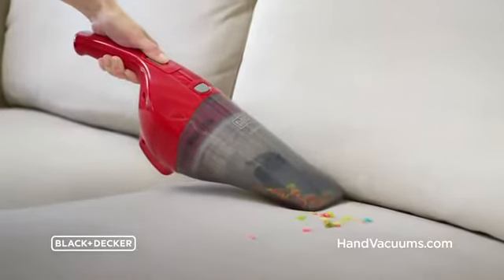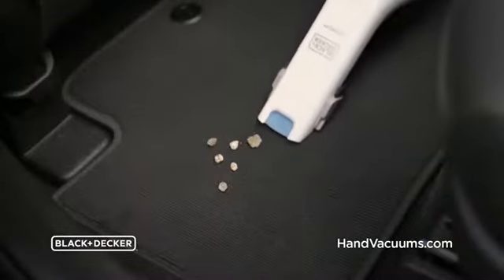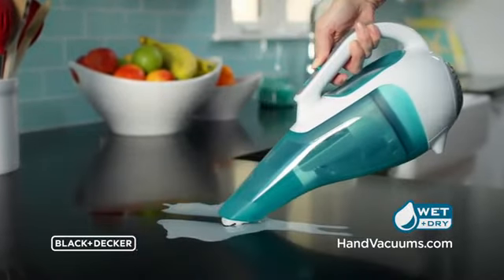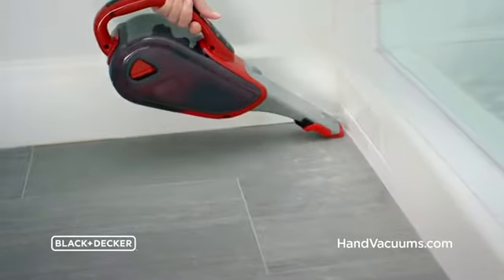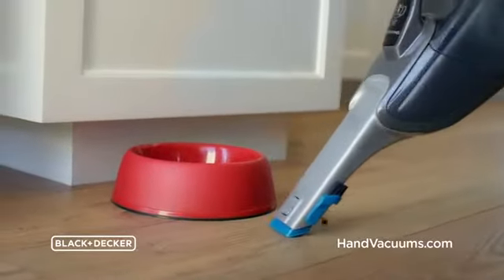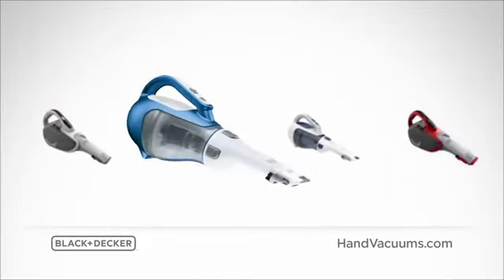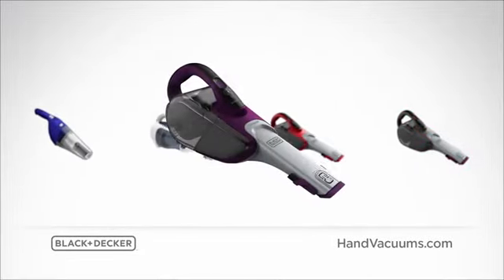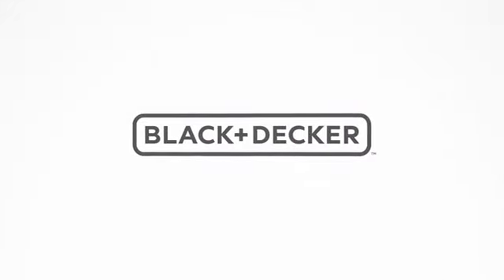Hand Vacuum cleaner only in $29 for cars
To buy

STRONG SUCTION: Lithium battery technology provides strong suction and extended run time
Power rating: 10.8 Volt, suction power: 16 AW. MAKES CLEANING EASIER: Includes a crevice tool for hard to reach areas and flip-up brush for upholstery
WASHABLE: Translucent, washable bowl and washable filter minimizes downtime between cleanings
CYCLONIC ACTION: Cyclonic action helps keep the filter clean and suction strong
EASY TO STORE: Comes with wall mount for easy storage
EASY TO EMPTY: Translucent, bagless dirt bowl makes it easy to see dirt and easy to empty